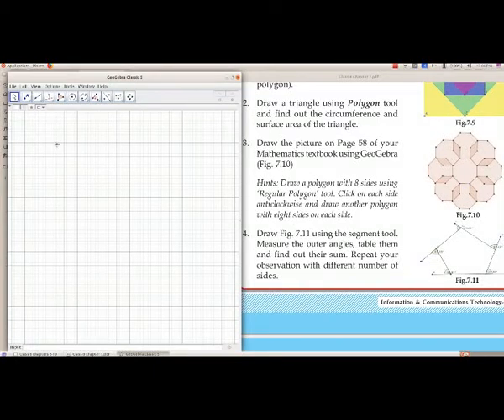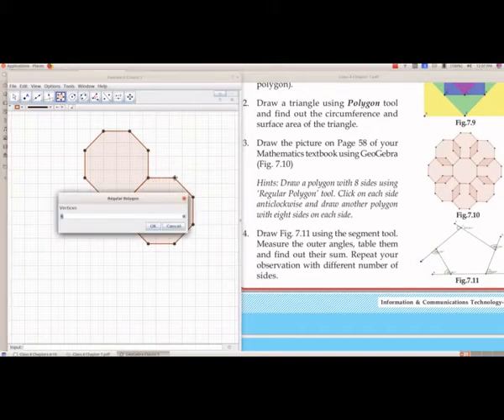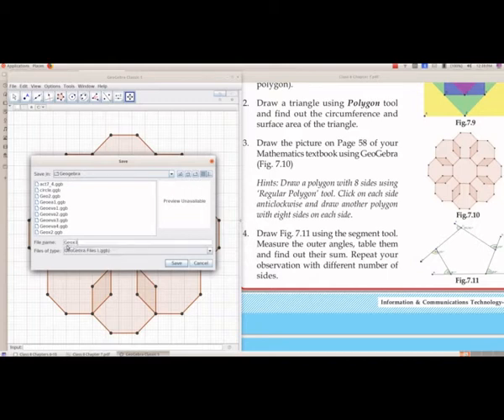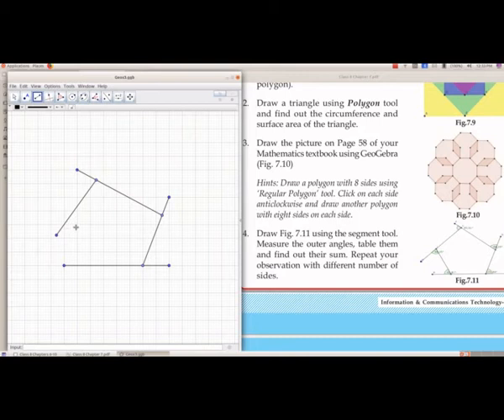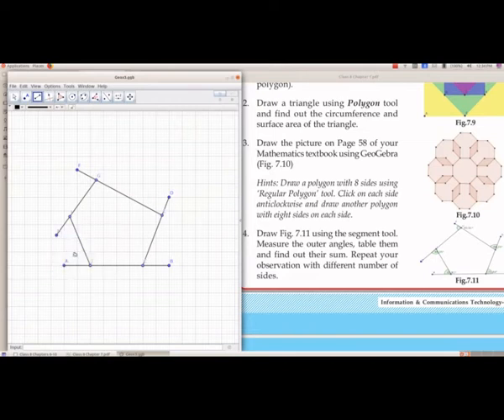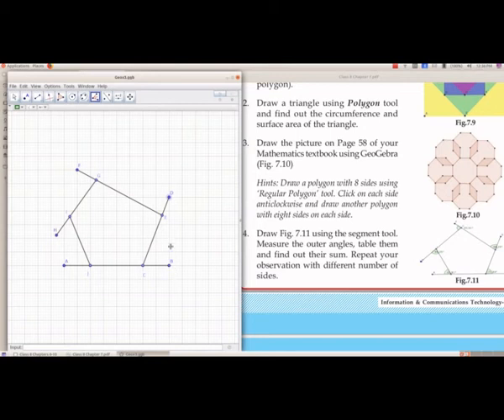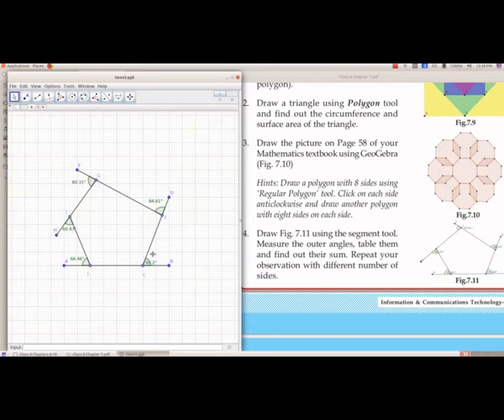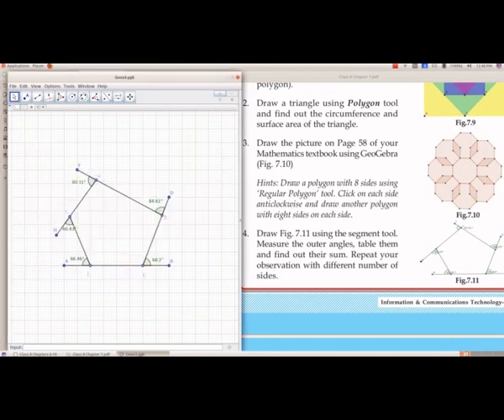Standard 8 : ICT Chapter 7 'Laboratories in your Computer' Part 9: Geogebra EA3&4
Part 9 : Geogebra_Extended_Activities3&4